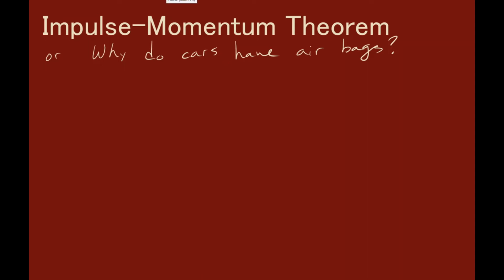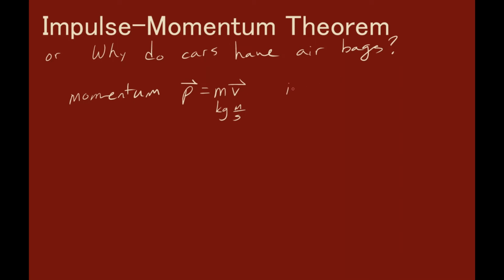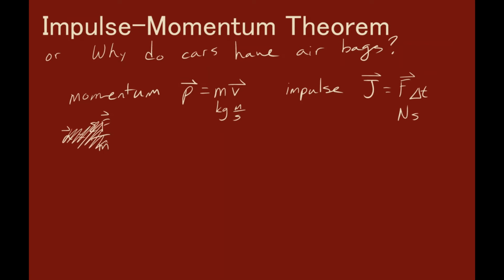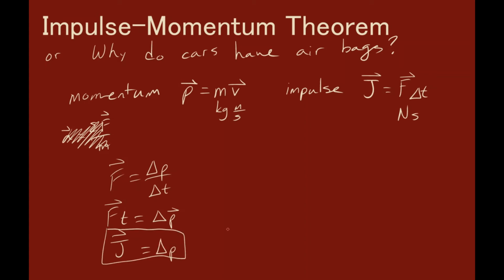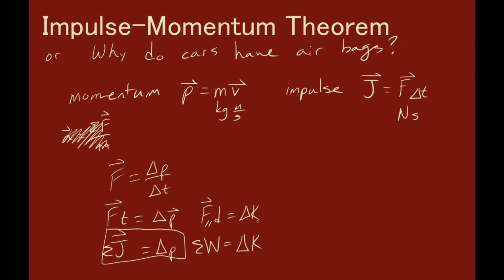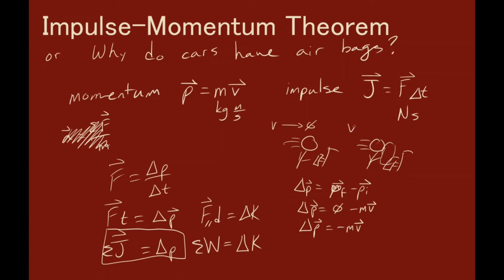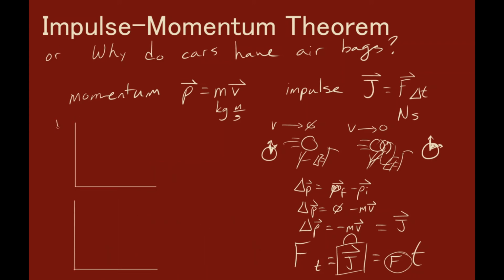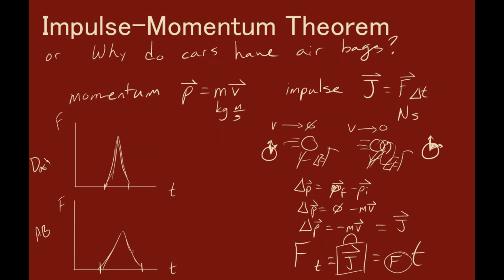How do airbags keep us safe?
A lesson in impulse-momentum theorem